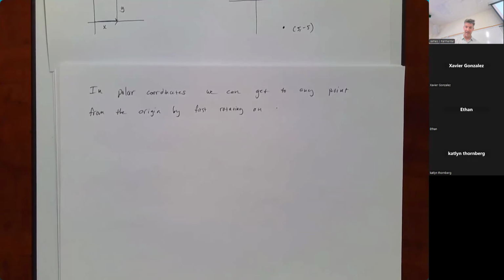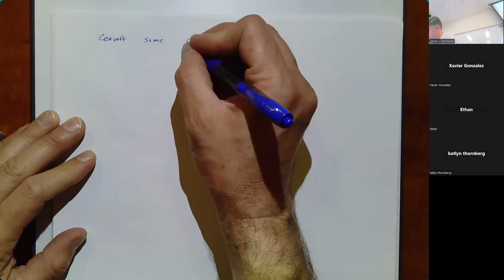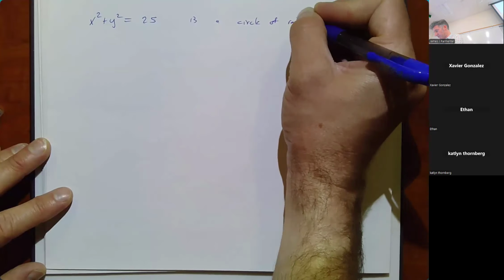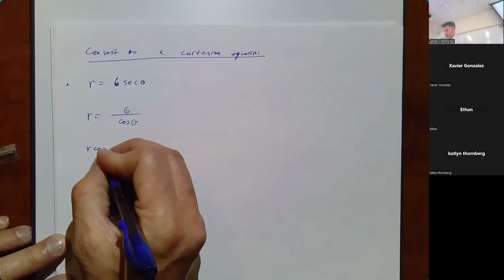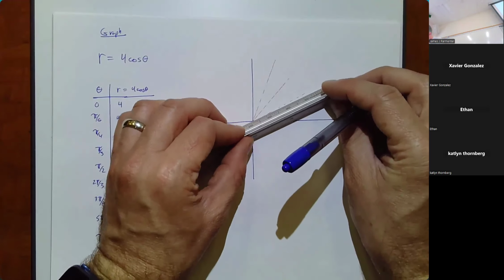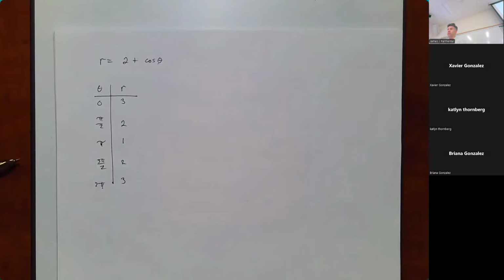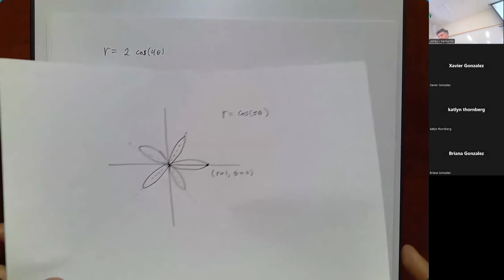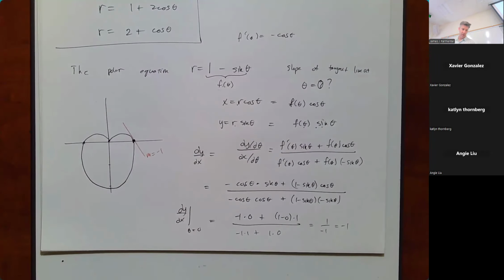Co-21B 5-30-24: Polar Coordinates & Curves